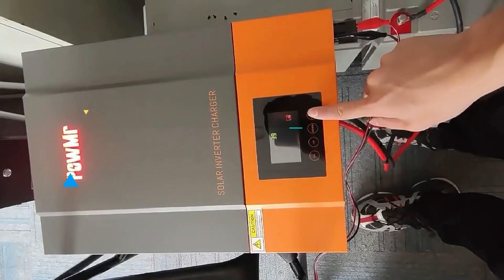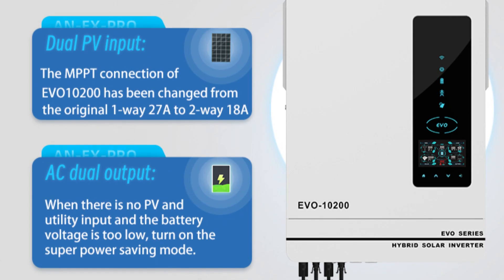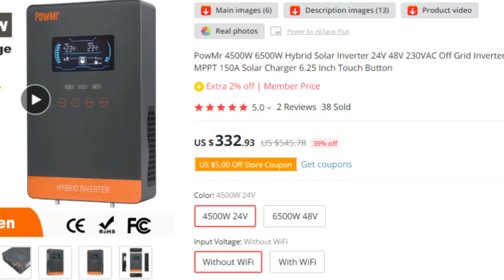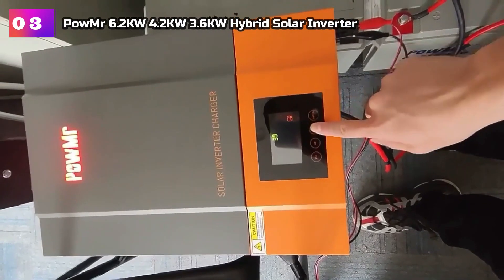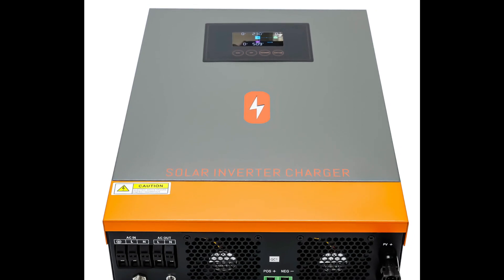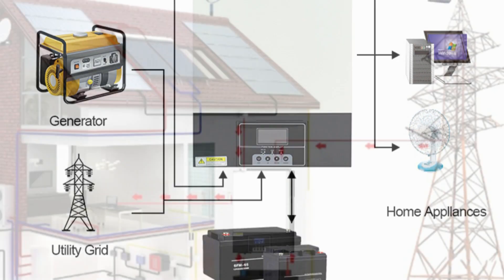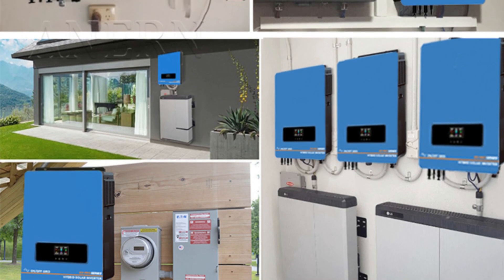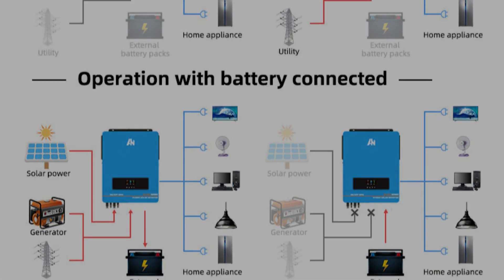Top 5: Best Hybrid Solar Inverter in 2023 | MPPT Hybrid Solar Inverter